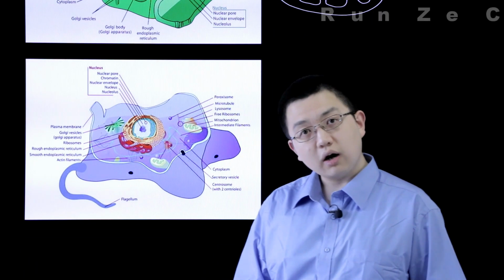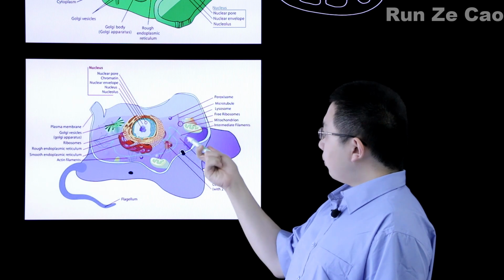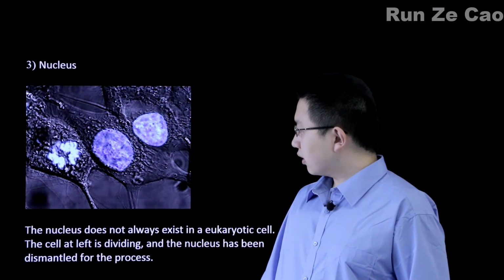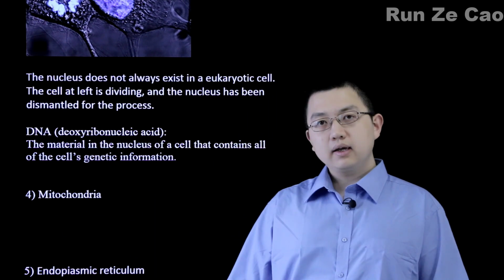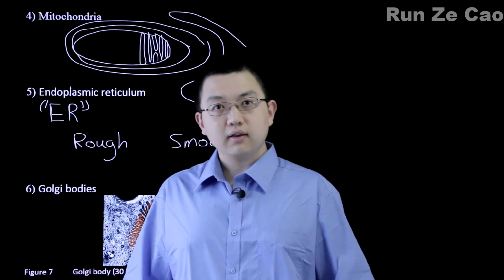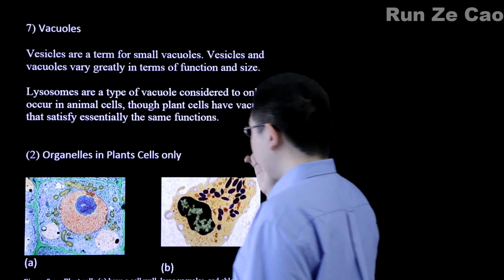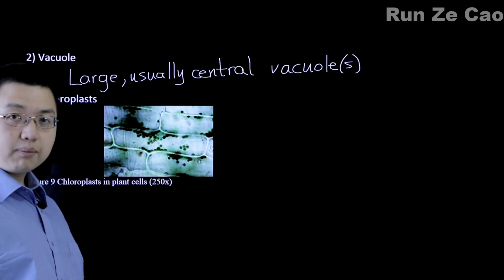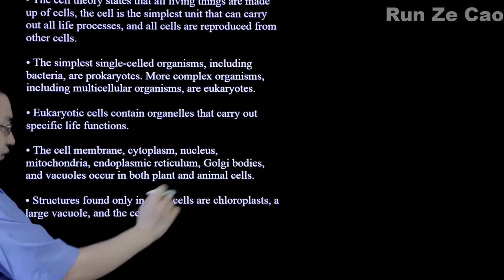Science 10 2.1B